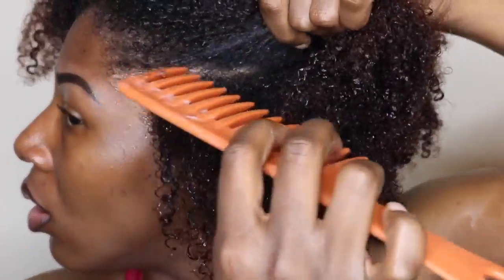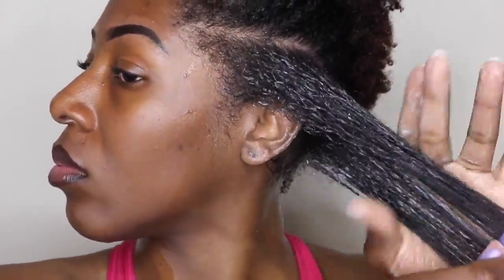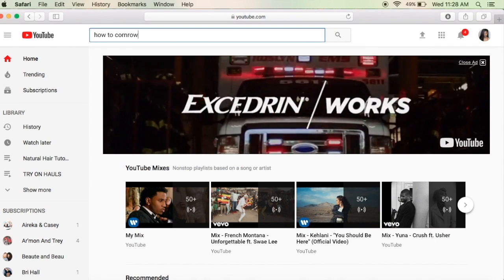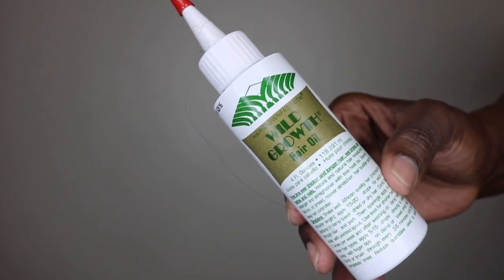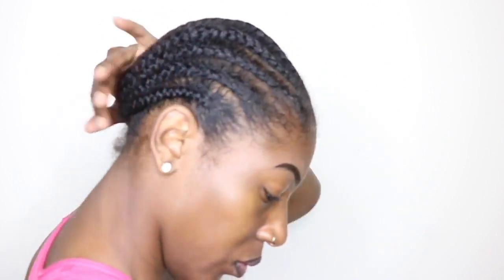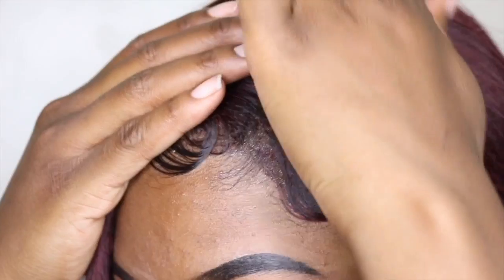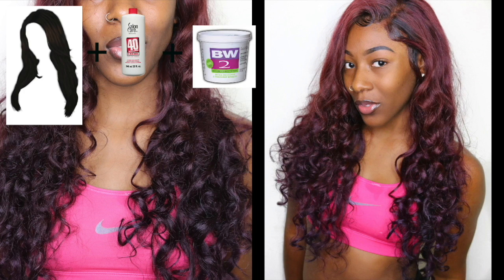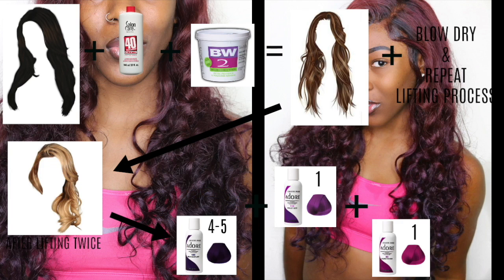How to Dye Hair Burgundy/Red/Purple Ombre Color!!! // LakiHair Review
How to dye hair this burgundy to purple ombre color and prep natural hair for wigs using Laki hair!!

Follow Lakihair On Social Media Join Give Away Everymonth

Products Used:
Shea Moisture's JBCO Leave In Conditioner
Mango & Lime JBCO
Olive Oil
Stocking Wig Cap
Laki Hair (Brazilian Loose Wave)
40 Volume Developer
BW2 Bleach Powder
4 - 5 Adore Rich Eggplant
1 Adore Violet gem
1 Adore Fiesta Fuchsia

▪️FashionNova:
"ISIMEEXO" for $$ off your purchase

CODE = get20off

👻SNAPCHAT➜ @halfricanbeaute
🐣TWITTER➜ @halfricanbeaute

FAQ🤔
Race: Half Nigerian + African American (aka I’M BLACK, PERIOD!)
Name: Isimeme (E-C-May-May) Edeko (E-Deck-Co)
Camera: Canon EOS T6i
Editing Software: iMovie
Curl Pattern: 4a/4b